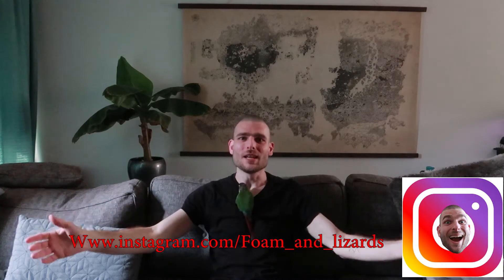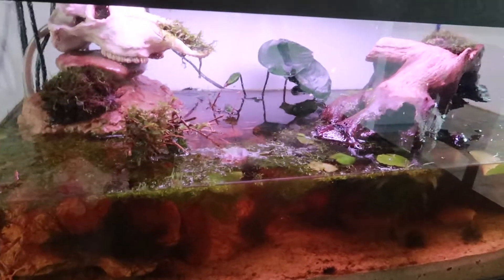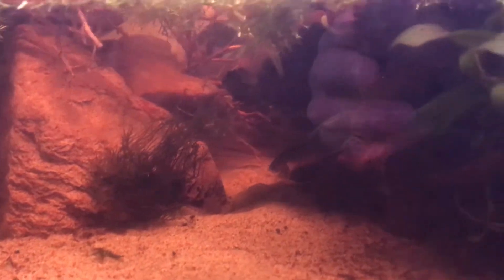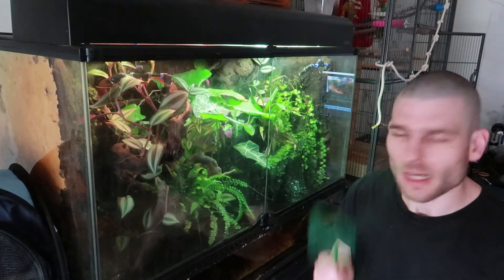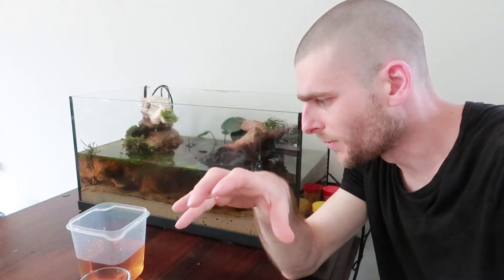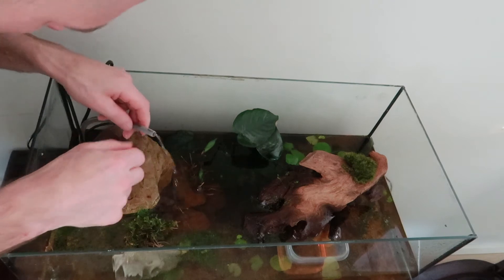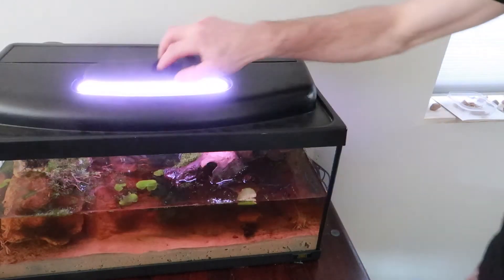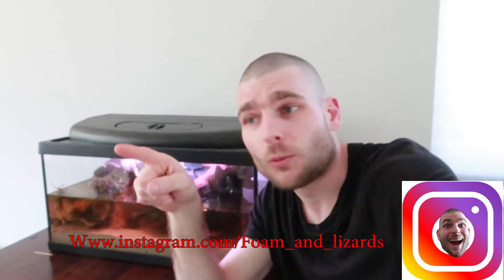Blue crawlers: they made a mess..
Hello everyone!
Welcome back to tha channel! This week we look at the aquarium that I build a few weeks ago. Also, Crayfish!
Damn I drank to much last night, I really got a hangover..